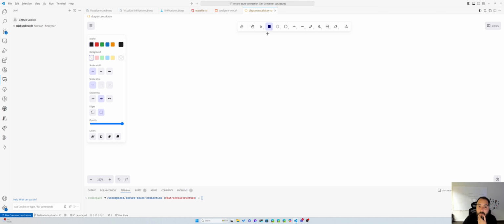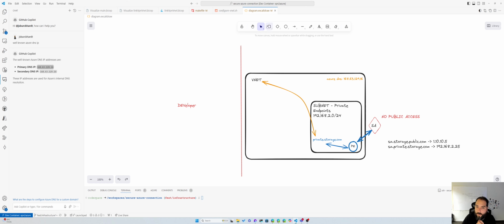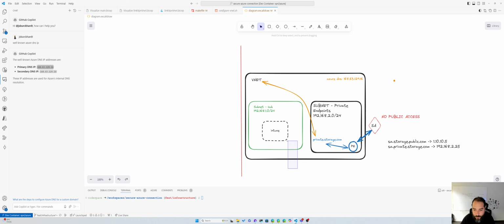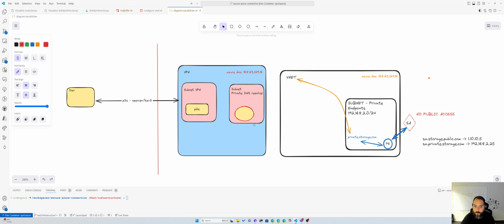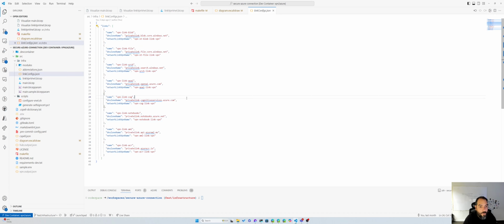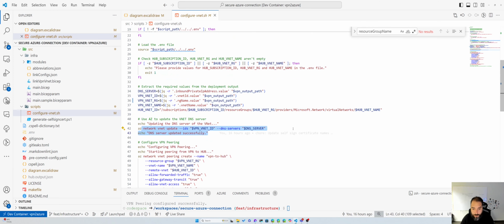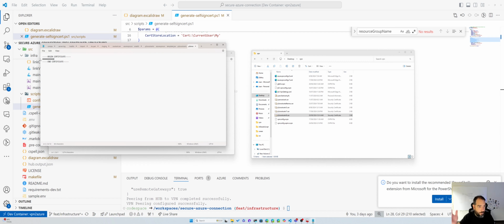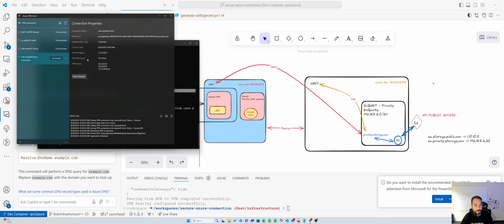Connect Your Machine to Private Azure Resources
The video talks about securing Azure connections, focusing on configuring network settings to prevent public exposure of resources. It includes setting up virtual networks (VNet), subnets, private endpoints, and a private DNS zone to ensure secure access to Azure resources like storage accounts. Additionally, it covers setting up a VPN VNet for developers to securely access resources through a point-to-site VPN connection, emphasizing DNS resolution for private endpoints.